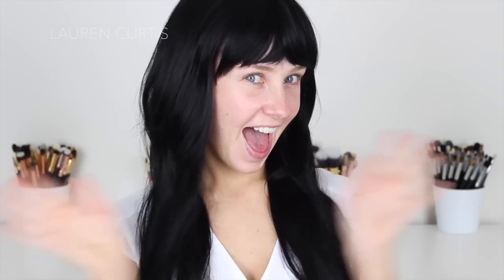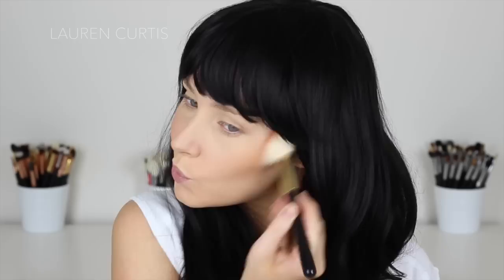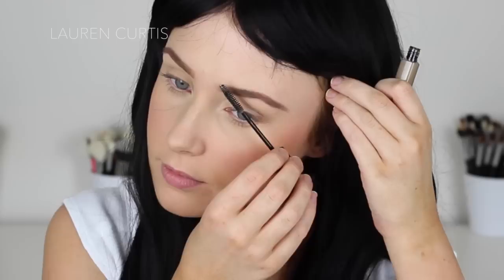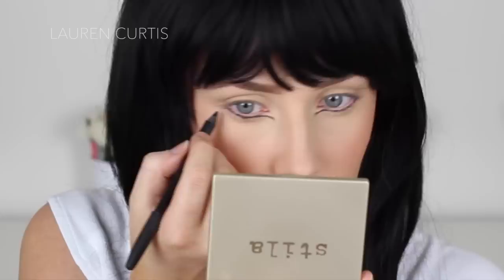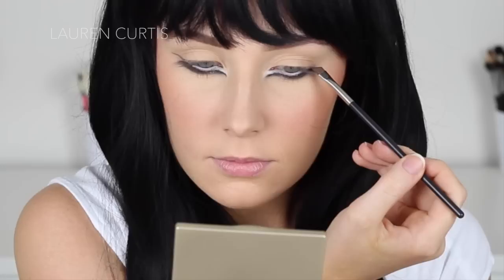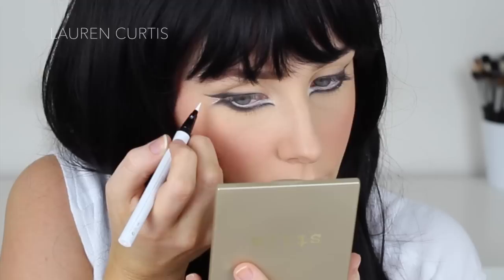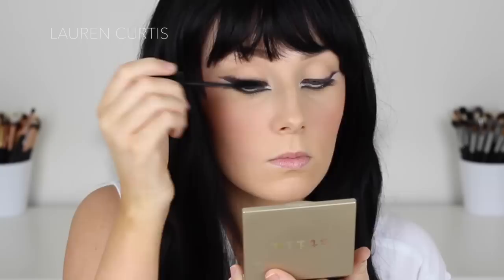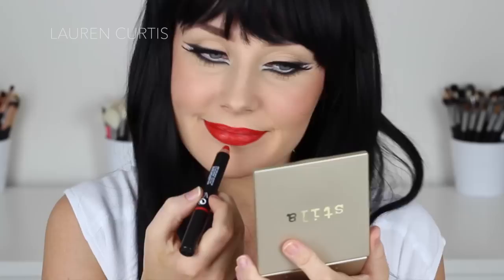Graphic Doll Eyes + Red Lip + Black Wig! | Lauren Curtis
Hi guys! I wanted to film something a little different to what I normally do and so I found this wig and decided to roll with it :D The makeup look is very hard to describe but it almost has a porcelain doll/Cleopatra element to it! Let me know what you think :) xxx

PRODUCTS USED:
Laura Mercier Silk Creme Foundation - Medium Ivory
Urban Decay Naked Skin Ultra Definition Pressed Finishing Powder - Naked Medium Light
NYX Powder Blush - Cinnamon
Urban Decay Brow Box - Honey Pot
Anastasia BH Perfect Brow Pencil - Medium Brown
Australis Lash & Brow Gel - Clear
Make Up Store Eye Pencil - Darkest Shadow
Make Up Store Microshadow - Pollution
Essence Kajal Eye Pencil - White
 Kat Von D Ink Liner - Neruda
Ardency Inn Plunker Mascara
Maybelline Color Drama Lipstick - Fab Orange
xxx

Use code: LAURENVELOUR

Camera I use: Canon Rebel T3i